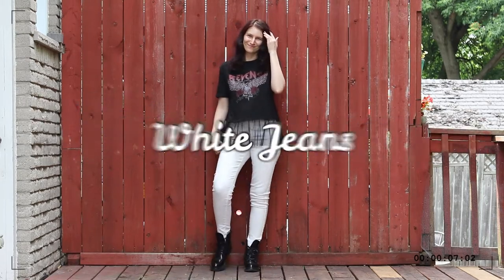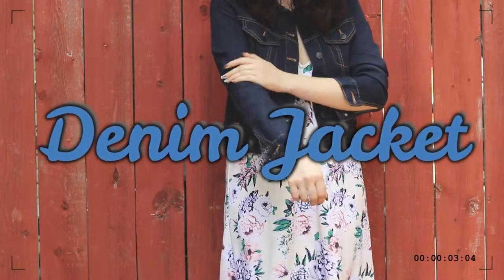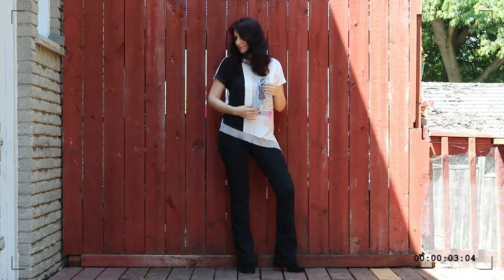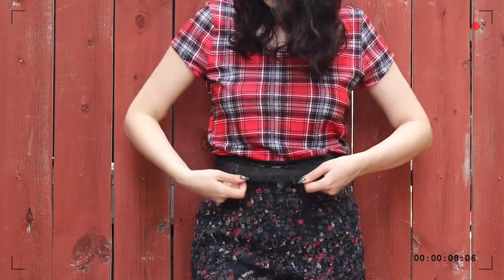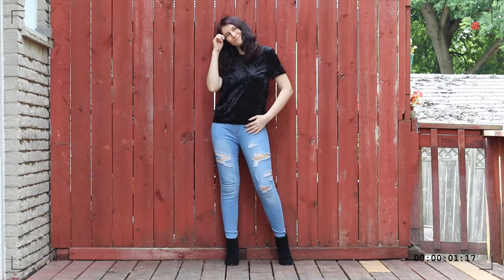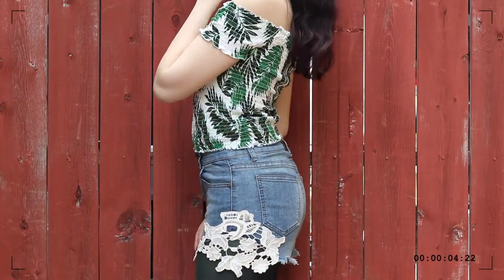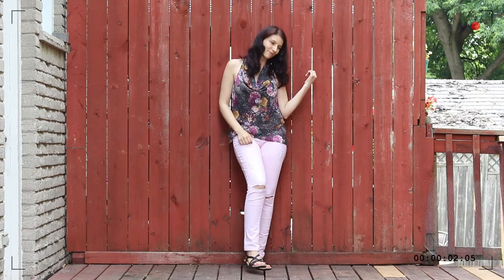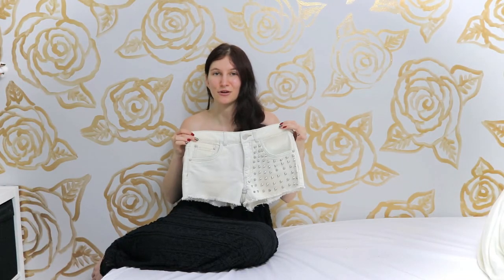how to wear denim (no one person needs this much denim, but at least I can make this video 😉)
Denim is a staple in many wardrobes and if you’re looking for some ideas on how to style your denim items, this video is here for you :) I’m going to be talking about styling white jeans, black jeans, prints mixing, shorts, skirts, jackets and more.

It was actually supposed to go up a few weeks ago, but it took me forever to edit so here it is! I really hope you like it and that your September is going well so far :)

The timestamps for each item:
00:22 White Jeans, Black Graphic Tee and Combat Boots
1:13 Black Jeans, Monochrome Black Outfit
2:23 Denim Jacket, Floral Slip Dress, Straw Hat
3:30 Embellished Denim, Black Top, Lace Tights, White Boots
4:12 Flared Jeans, Black and White Outfit
5:39 Printed Denim, Plaid Crop Top, Print Mixing
6:41 Denim Skirt, Long Sleeve Floral Top
8:00 Distressed Jeans, Black Velvet T-Shirt, Ankle Boots
8:54 Black Denim Skirt, Monochrome Black Outfit
9:48 Denim Shorts, Tropical Top, White Combat Boots, Tights
10:25 High Waisted Jeans, Black Lace Top, Red Crop Top
11:35 Color Denim, Floral Top
12:24 Cropped Jeans, Fox T-shirt, Grey Boots
13:26 Light Wash Denim Shorts, Rust Red Top